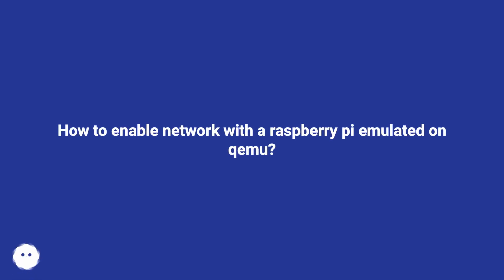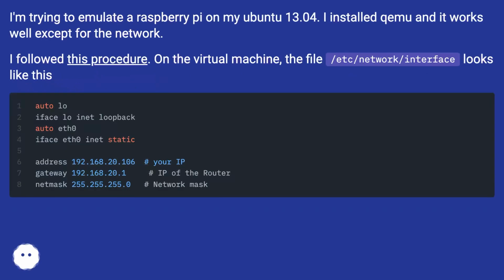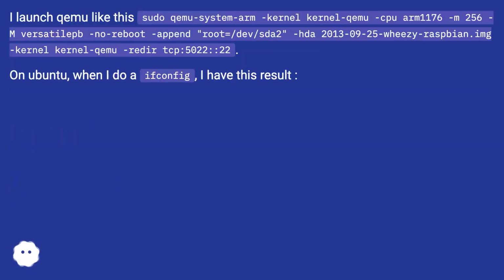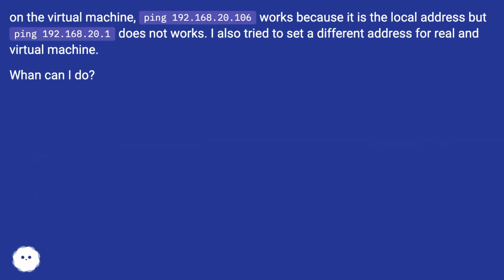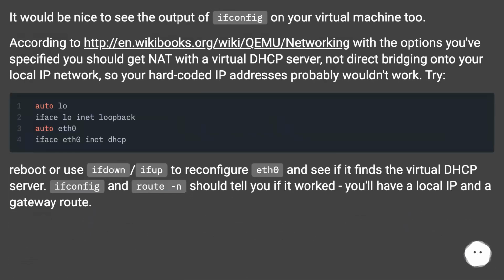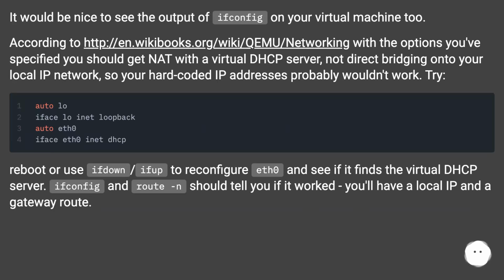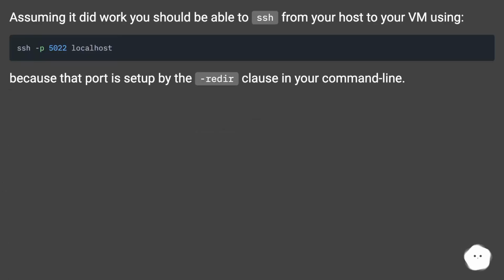How to enable network with a raspberry pi emulated on qemu?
Chapters
00:00 How To Enable Network With A Raspberry Pi Emulated On Qemu?
01:50 Accepted Answer Score 5
02:36 Thank you